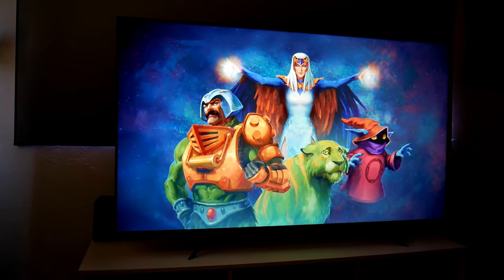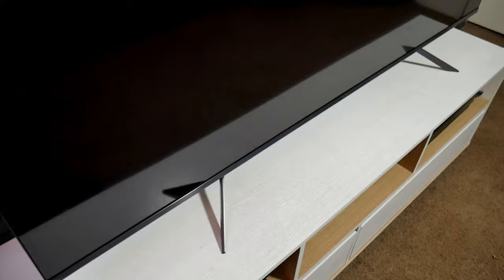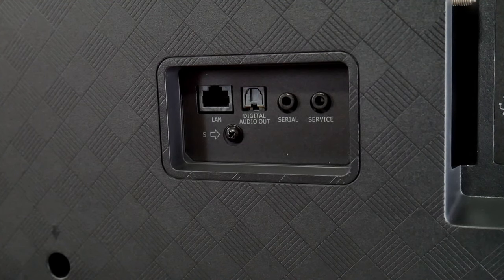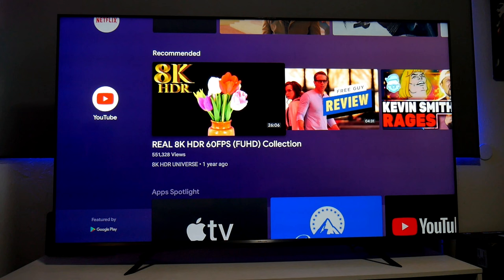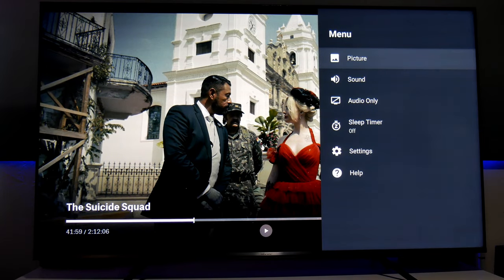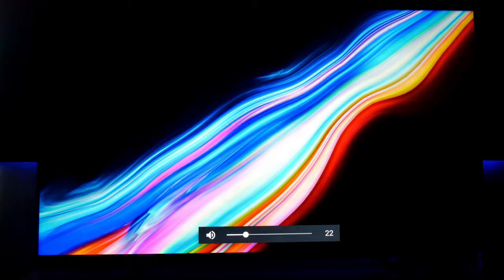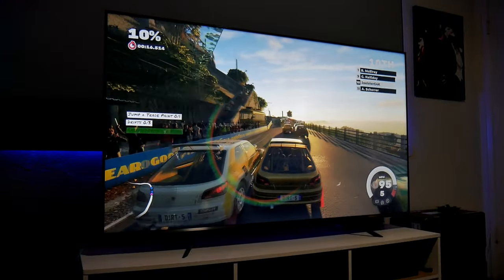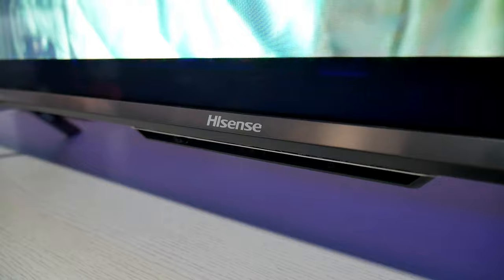Hisense U7G 4K Quantum Dot TV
This is the new Hisense U7G 4K HDR TV,  the Hisense U7G has game mode pro with features like Auto low game latency mode, VRR, Freesync Premium, 4K/ 120hz mode, HDR gaming, Hisense U7G with HDMI 2.1 features, Dolby Vision, Dolby Atmos, IMAX enhanced, DTS audio. This is the initial setup for the Hisense U7G 4K Smart TV with Android 9, google assistant, voice commands.

Other TVs I have reviewed

Samsung QN90A:

LG C1 Oled:

TV Wall mount by Fleximounts: